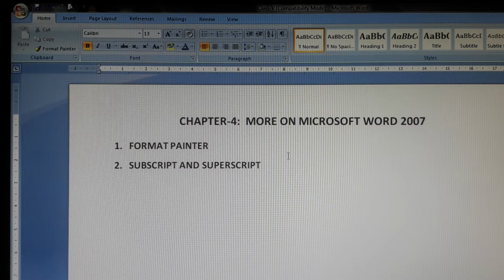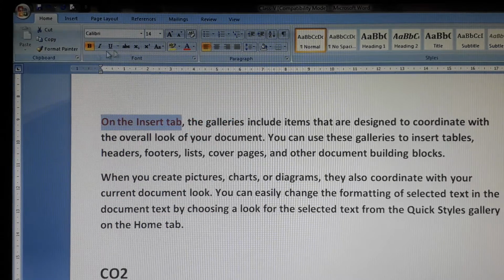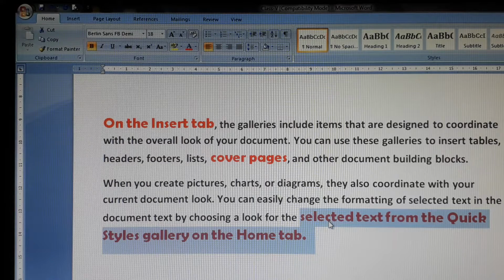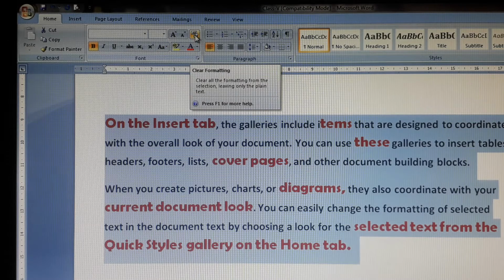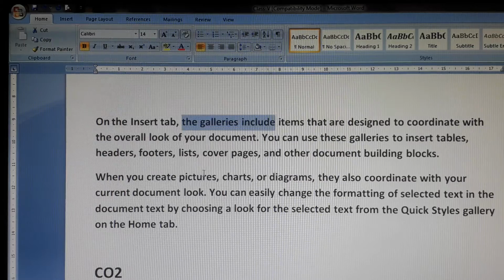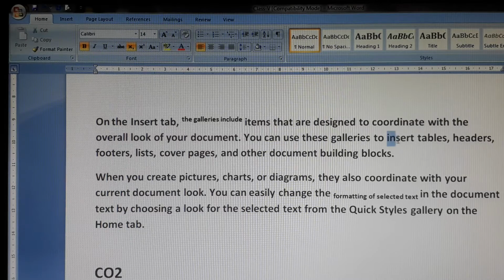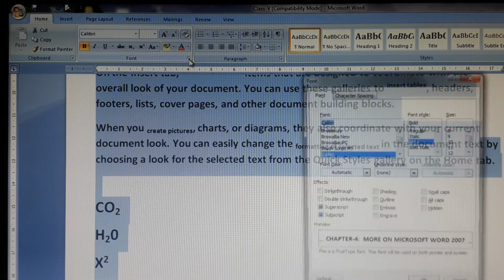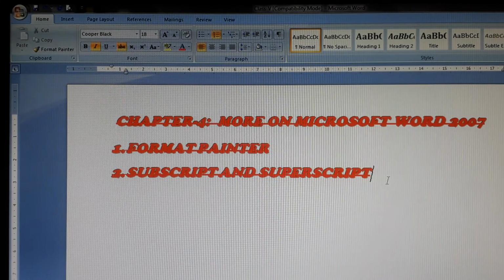V:Ch-4_PART-1:USING FORMAT PAINTER AND SUBSCRIPT & SUPERSCRIPT.